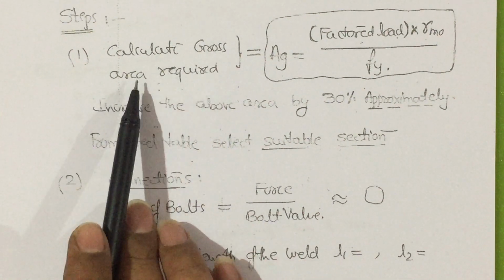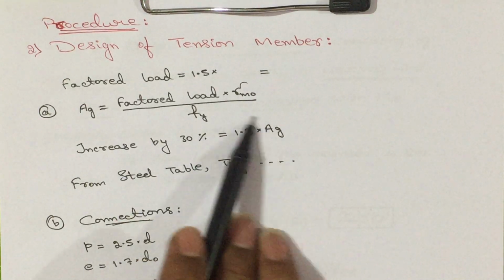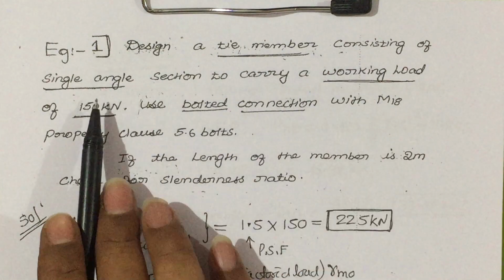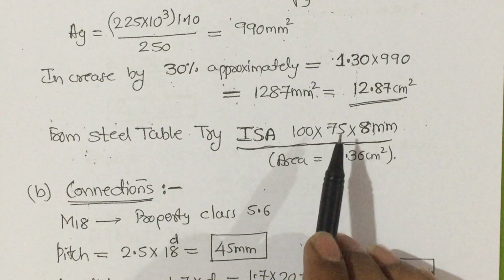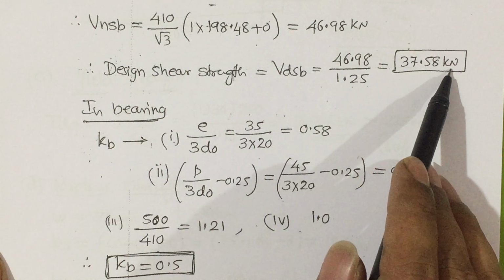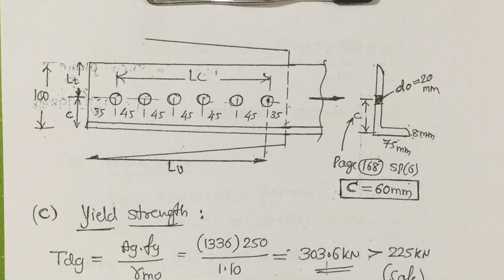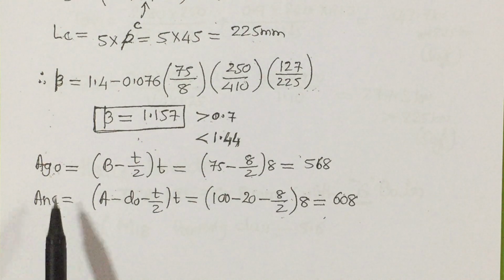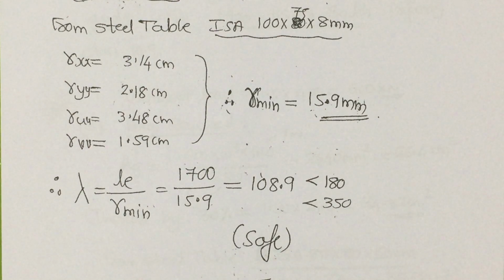M4_U1: Type 2 - Design of Tension Member